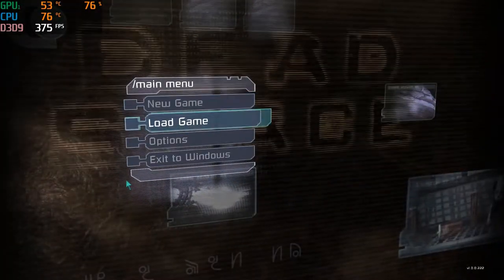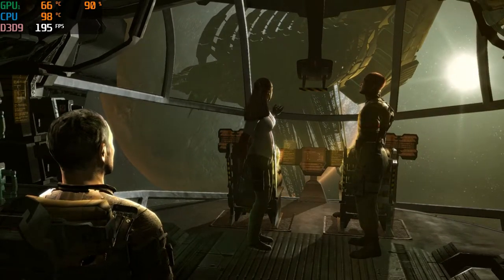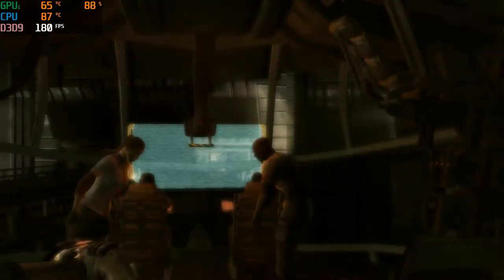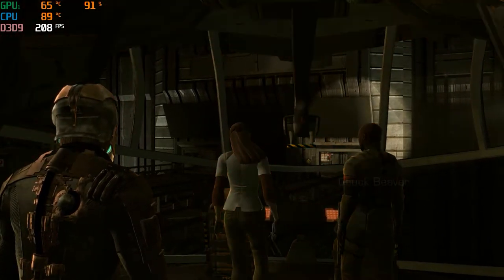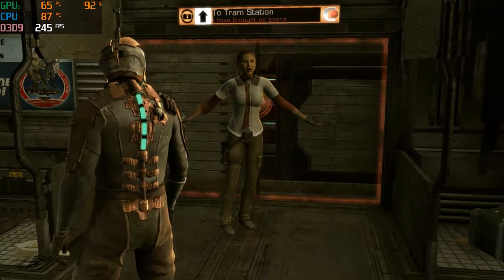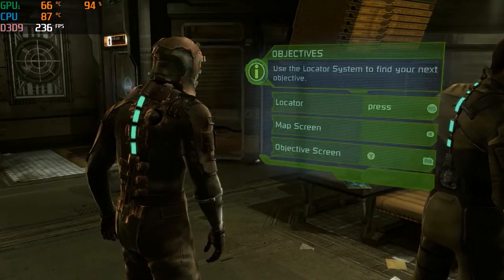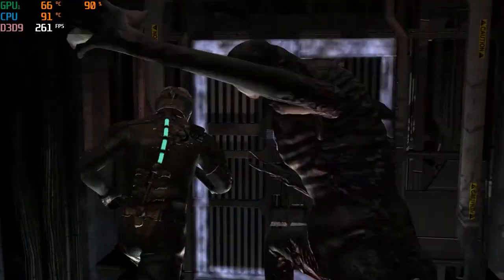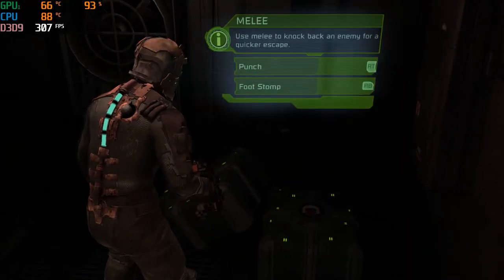Hp Pavilion Gaming laptop | GTX 1650 | i5 9300 CPU | Dead Space Test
In this video I'm testing Dead Space on the Hp Pavilion Gaming
Laptop we got nearly 200FPS+++ on Max Settings!

8GB RAM Upgrade

8GB RAM Upgrade

2070 Super Graphics Card

Ryzen 3800x